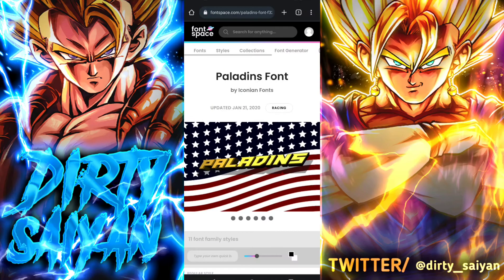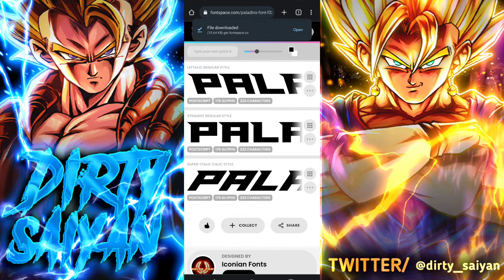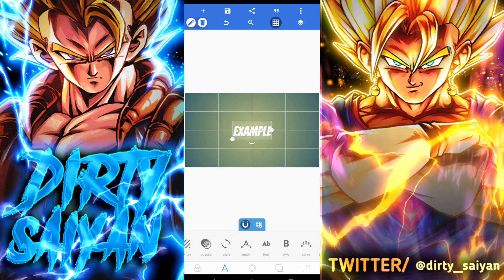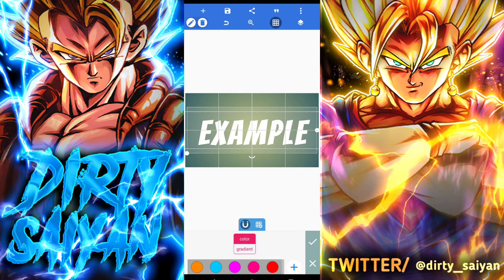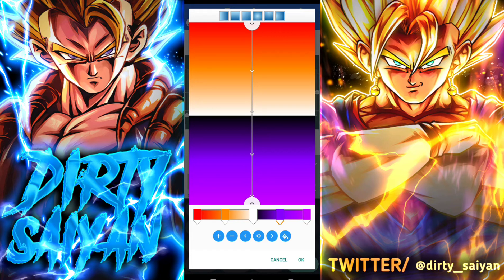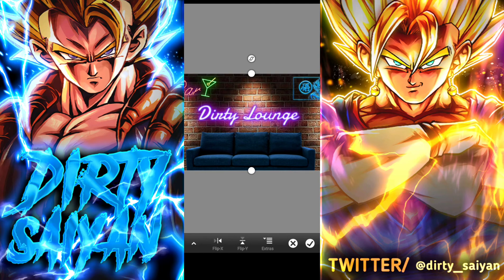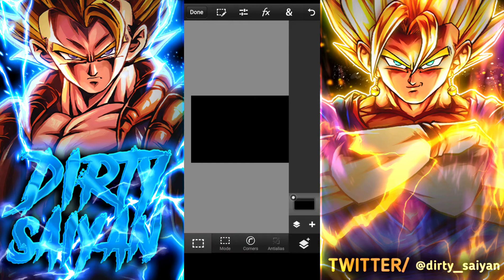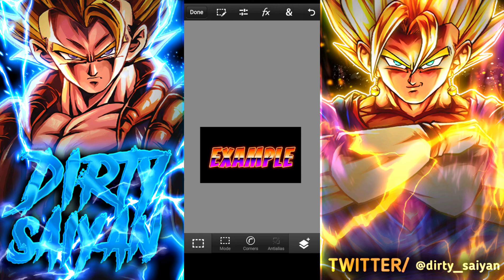HOW TO MAKE DYNAMIC TEXTS FOR GFX WORK | Dragon Ball Legends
Join me once again in the Dirty Lounge as I show you how I make more dynamic texts using PixelLab and PS Touch CC for Android. Up your game for all your gfx work needs!